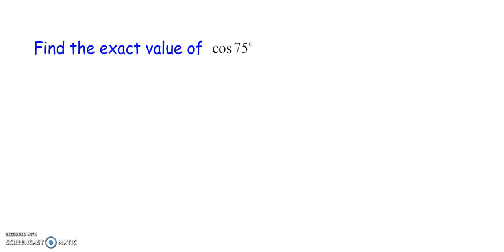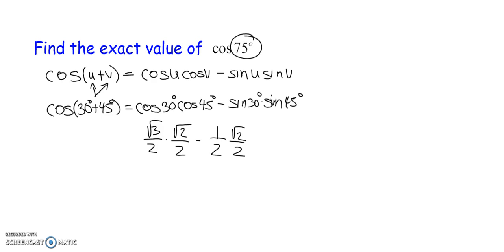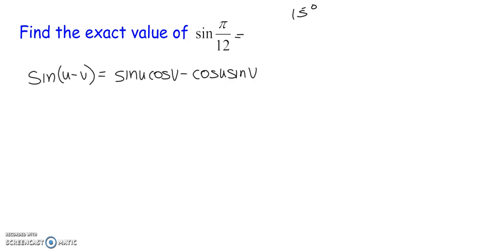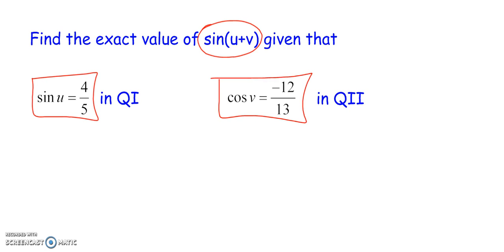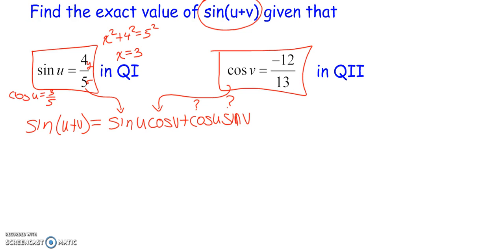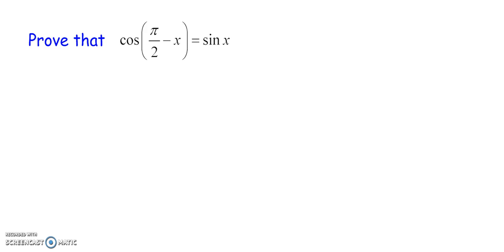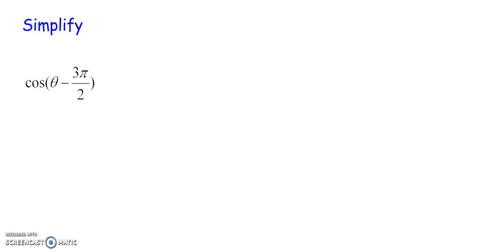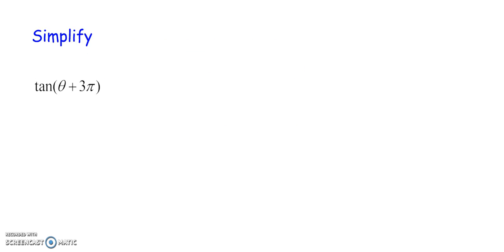5.4 Sum and Difference Formulas Part 1